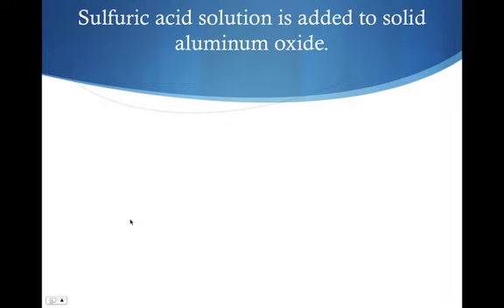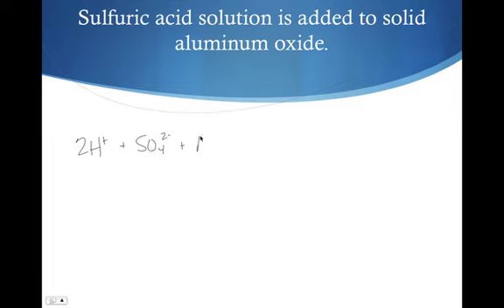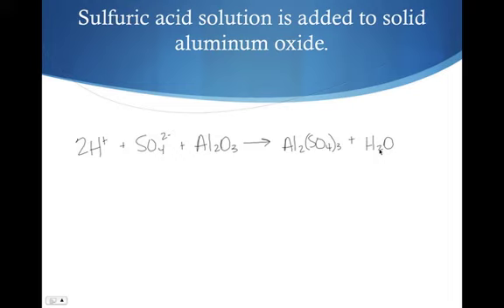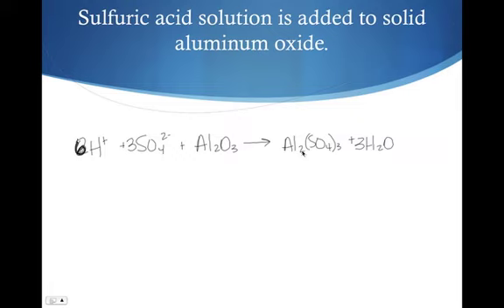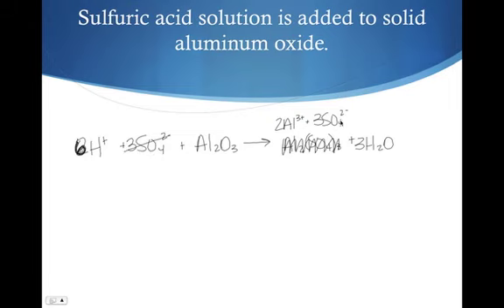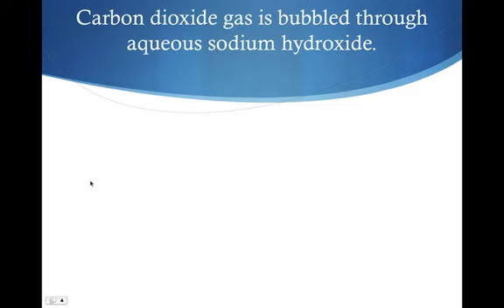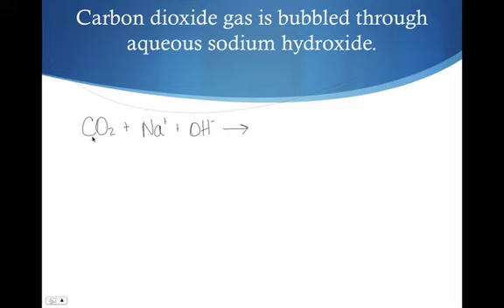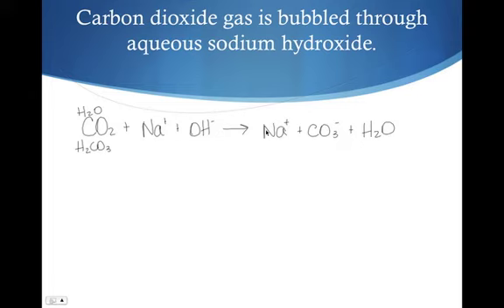AP Acids Bases Part 2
This is the last 2 example problems from the notes.  I apologize for the brain fart I had on the last one.  Hope it doesn't confuse anyone... :P